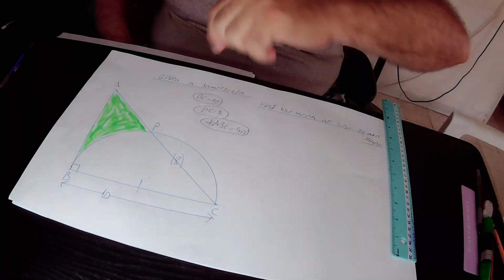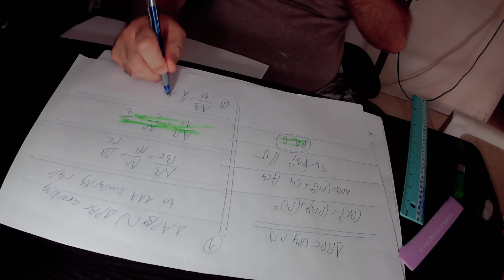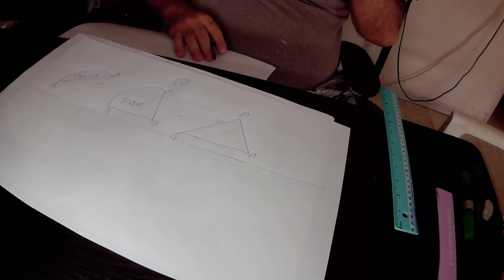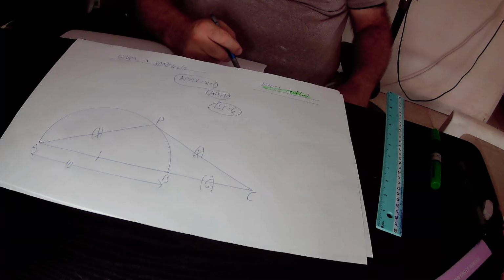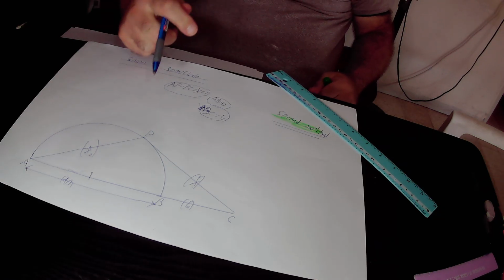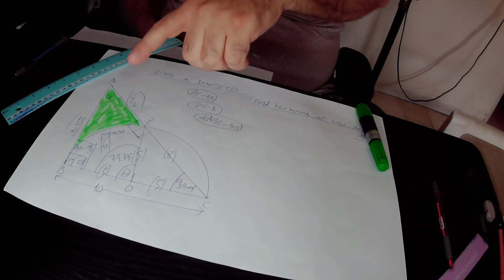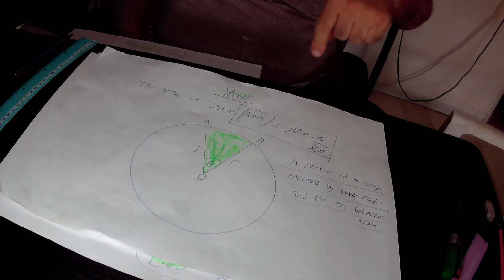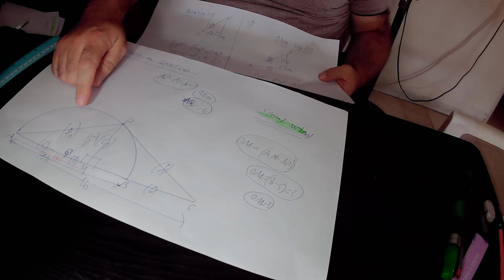TWO OLYMPIAD QUESTIONS